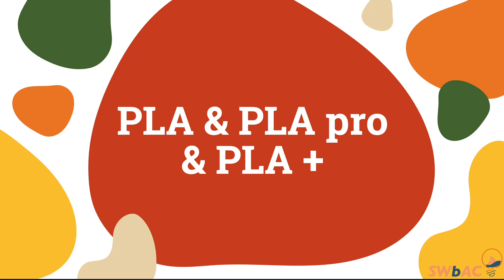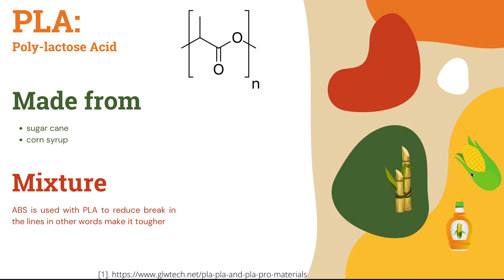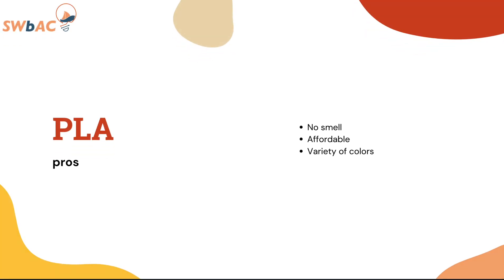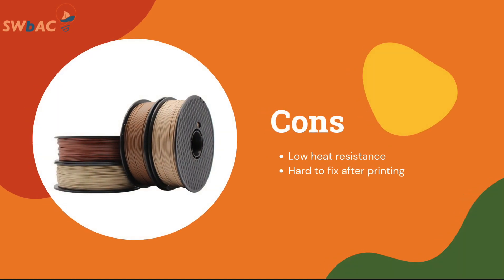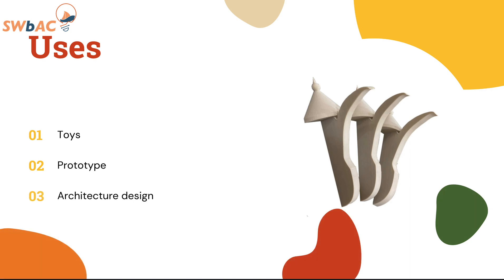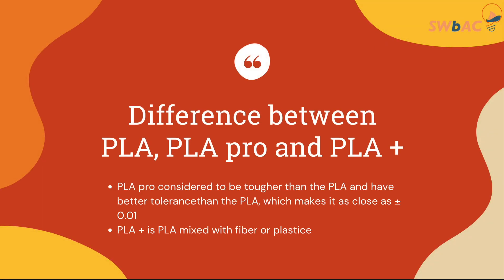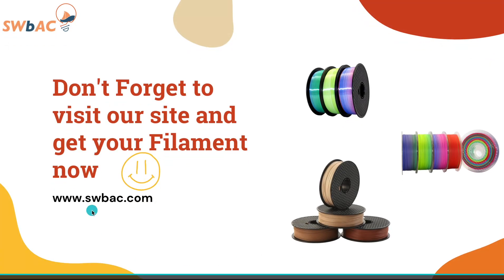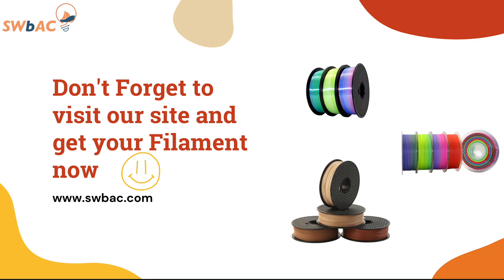What is the difference between PLA , PLA pro and PLA +?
How the filament are made? The question is answered in the video.